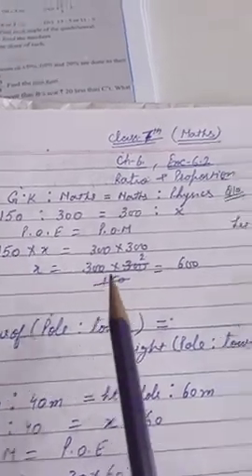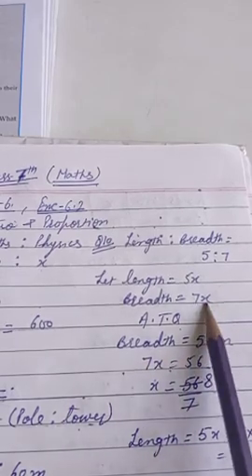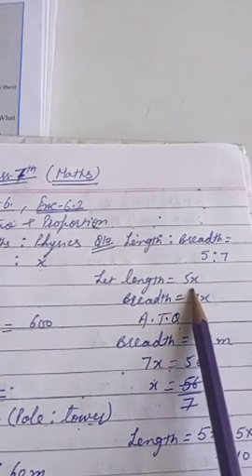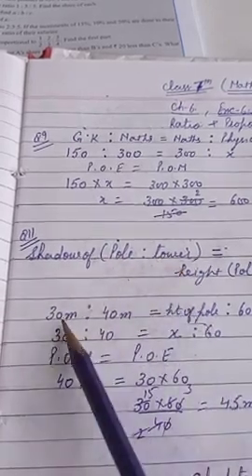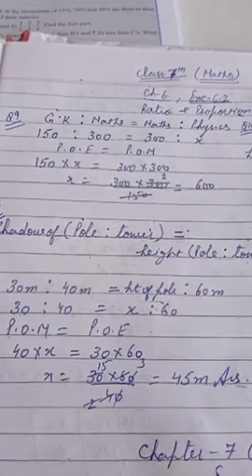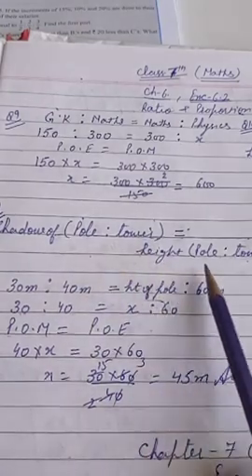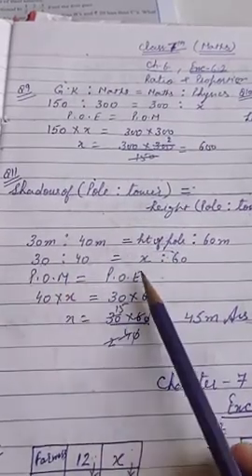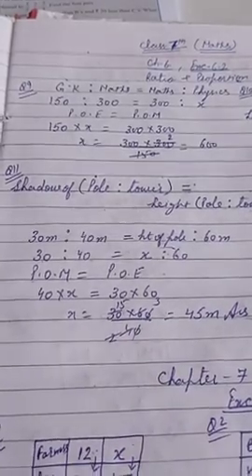Class-7th , Subject- Maths, Chapter-6 , Video-9(Part -2) By Mrs Shivani